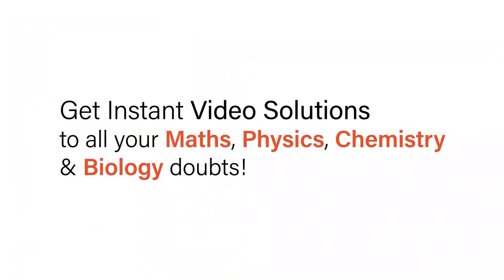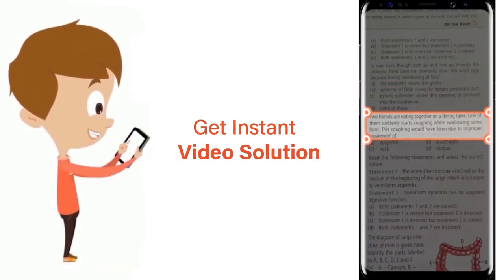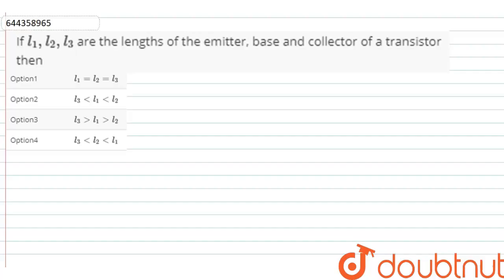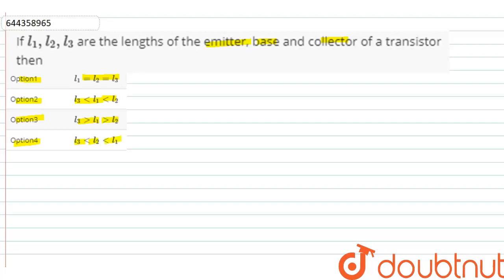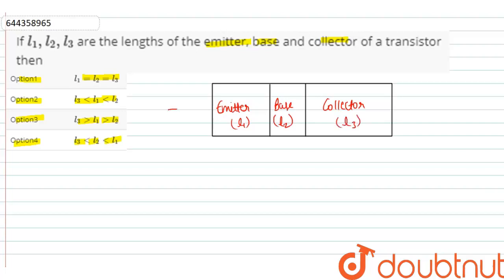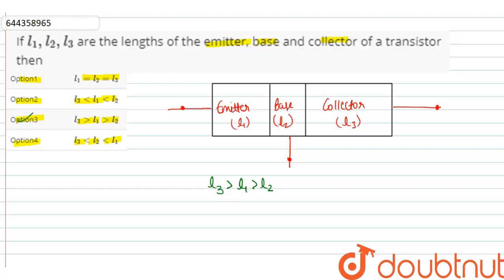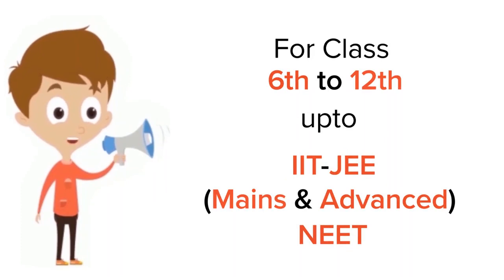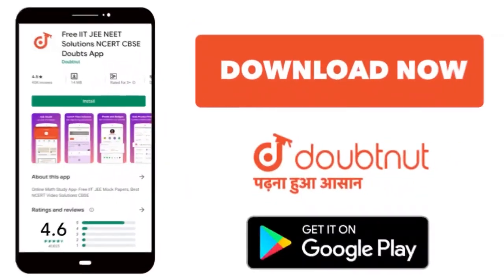If l_(1),l_(2),l_(3) are the lengths of the emitter, base and collector of a transistor then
Class: 12
Subject: PHYSICS
Chapter: SEMICONDUCTOR ELECTRONICS: MATERIALS, DEVICES AND SIMPLE CIRCUITS
Board:IIT JEE

👉 Have Any Query? Ask Us.